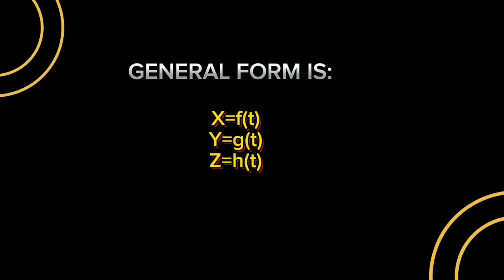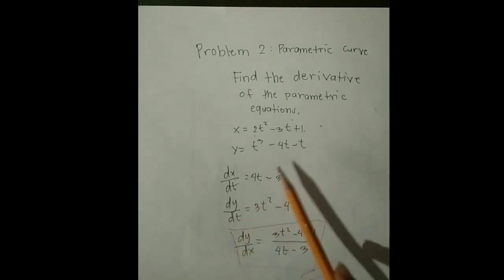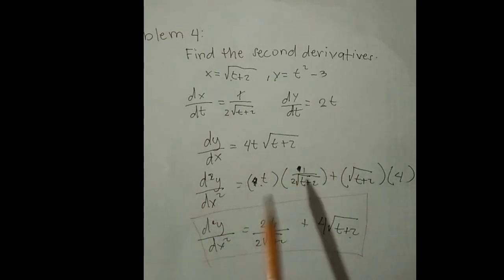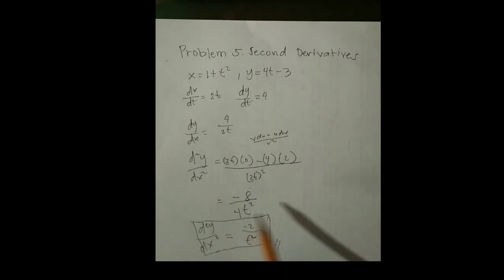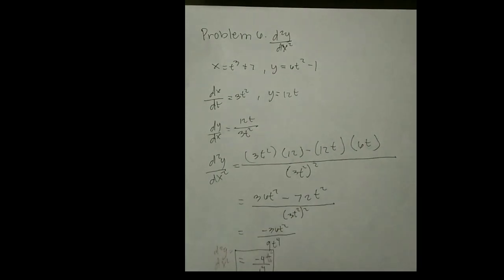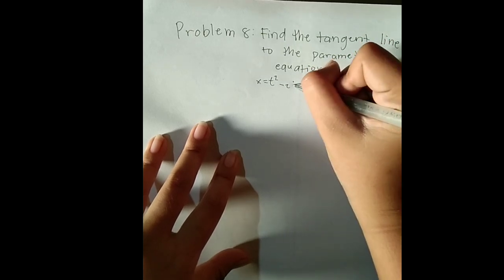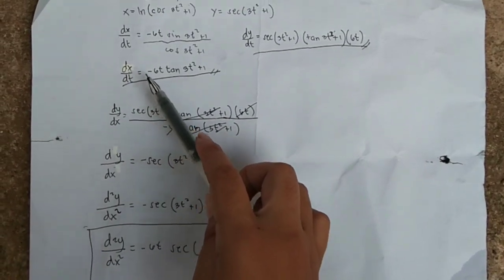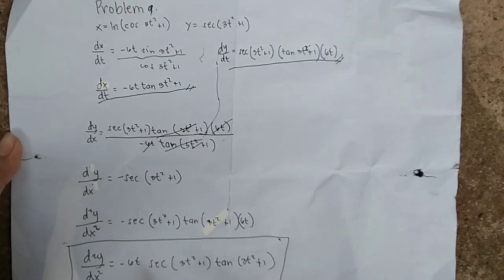PARAMETRIC_EQUATIONS_IE1A_G4